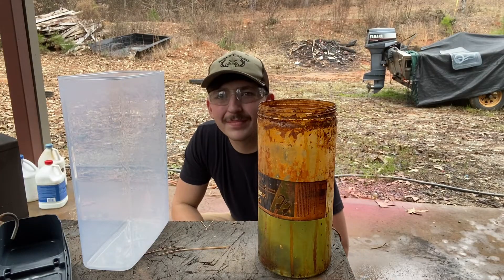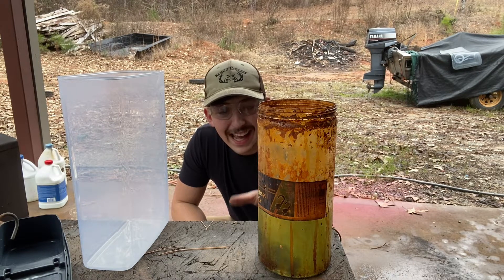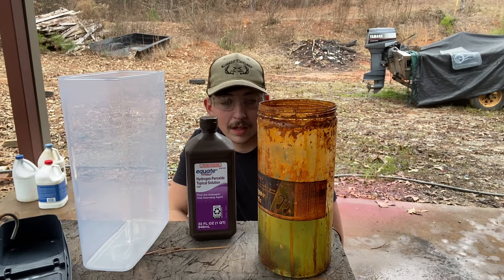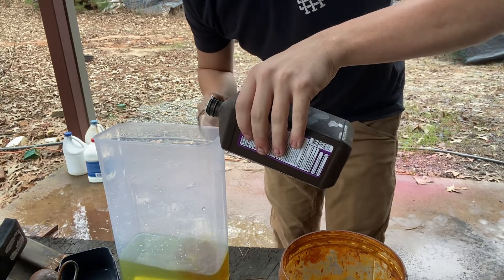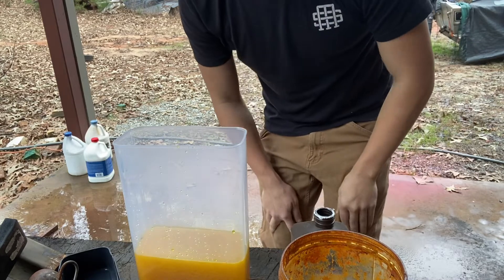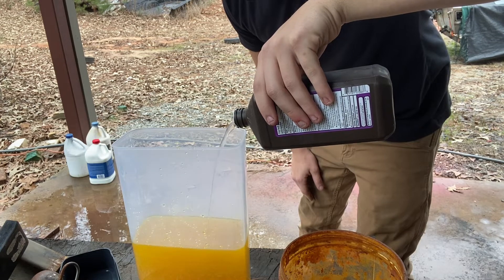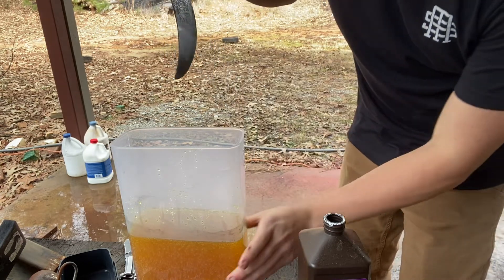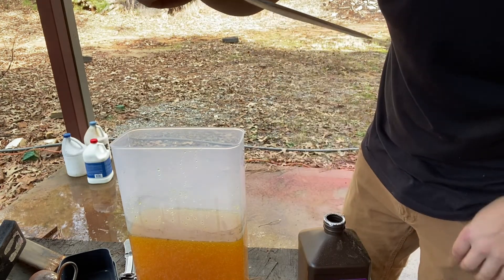How to Make damascus etching acid from scratch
This video goes over how to make ferric chloride etching acid from scratch hope you all find it interesting and informative

Big thanks to Maximus knives, baker forge and tool, under hill forge for the info on how to make this stuff